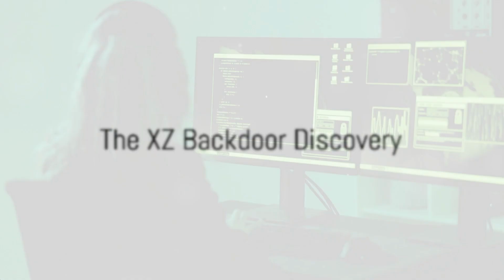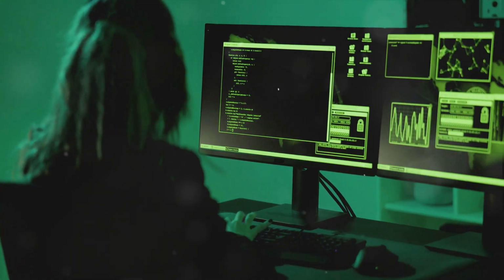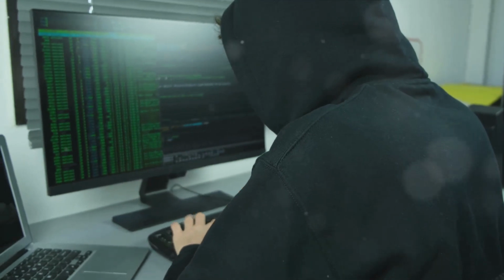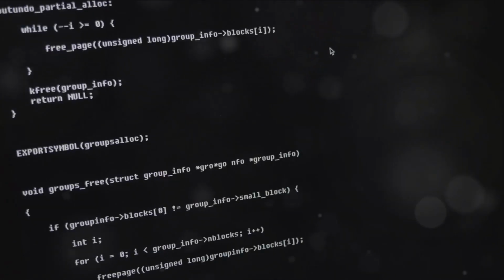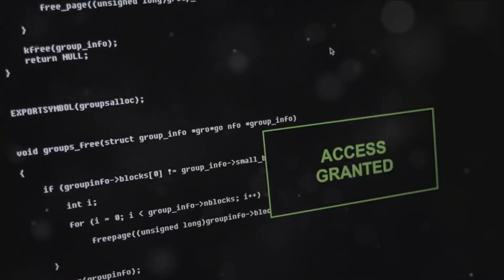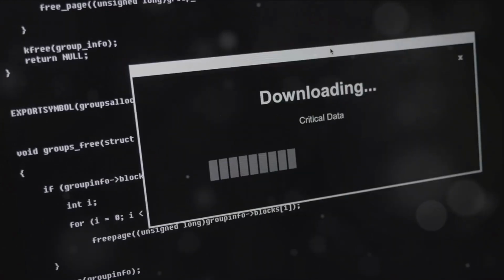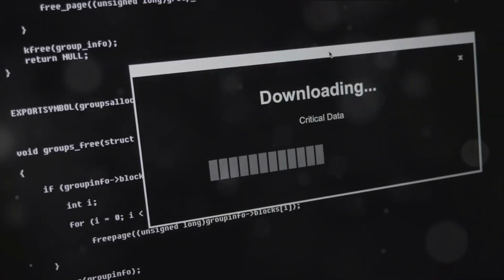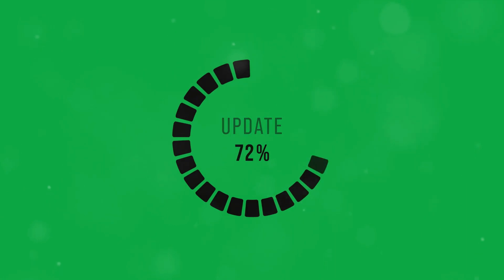How to Protect Against the XZ Backdoor Hack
In this video, we delve into the intriguing world of the XZ backdoor in Linux - what it is, its significance, and, most importantly, how you can protect your system from potential security threats. Knowledge is power, so join us as we uncover the mysteries of this backdoor and equip you with the tools to fortify your system's defenses.

OUTLINE:

00:00:00 The XZ Backdoor Discovery
00:00:47 Protecting Your System

Kindly share your thoughts, ideas, and questions in the comments section below, to help us improve this channel.